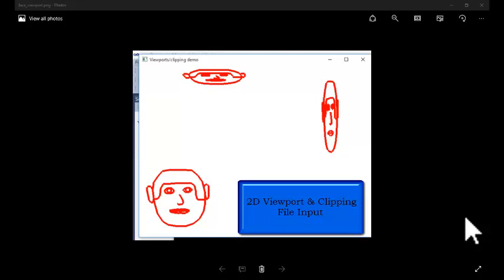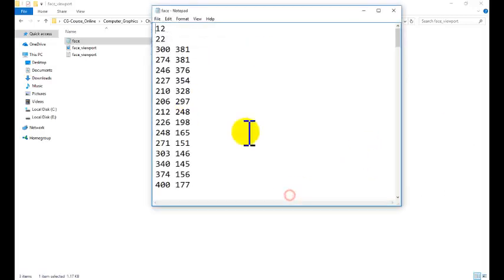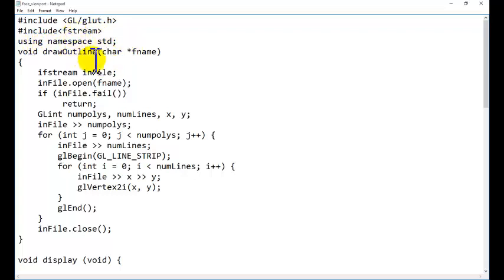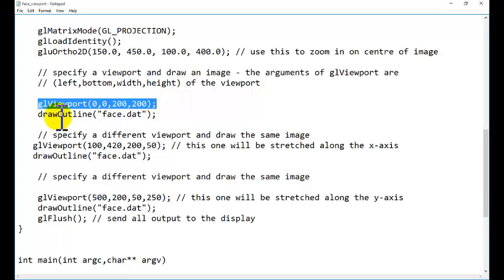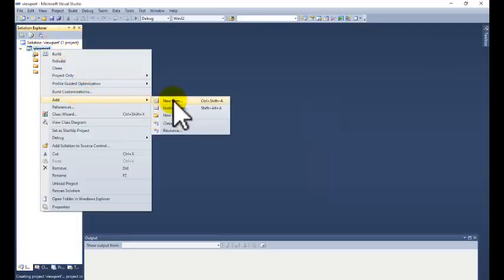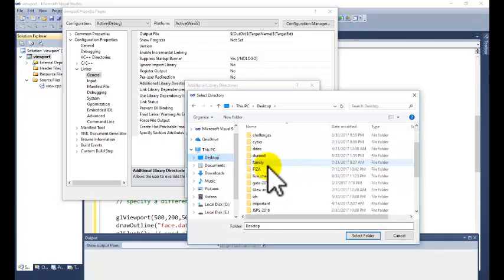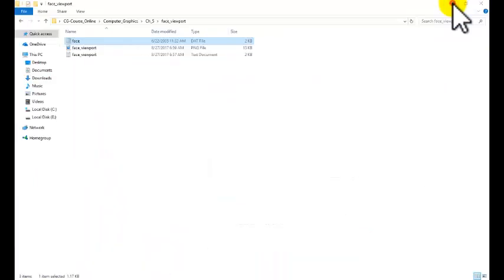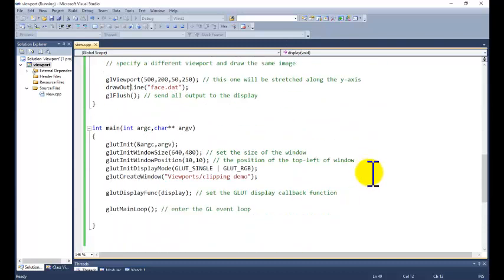Opengl Tutorial for Beginners Two dimensional Viewport to draw face from File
how to use two dimensional viewport in opengl, opengl tutorial for beginners, computer graphics tutorial for beginners, opengl mini projects, computer graphics mini projects, how to draw three dimensional images or objects in opengl, graphics lab programming, graphics programming with visual c++, opengl 2.6,opengl 4.0
Free source code download-
TechTraLab
(Technological Trading Lab)